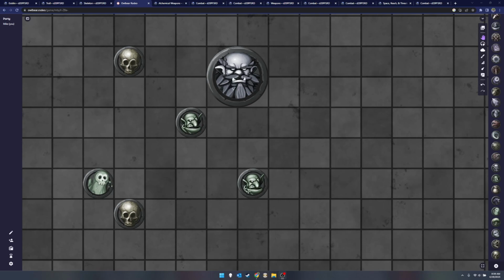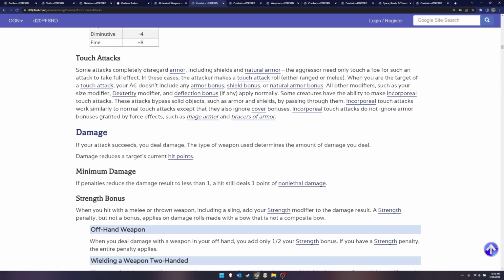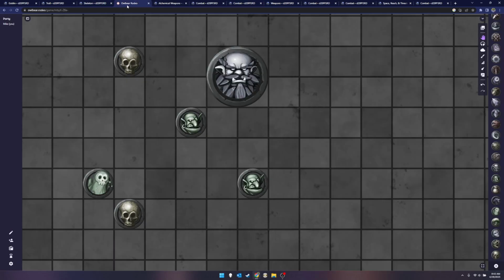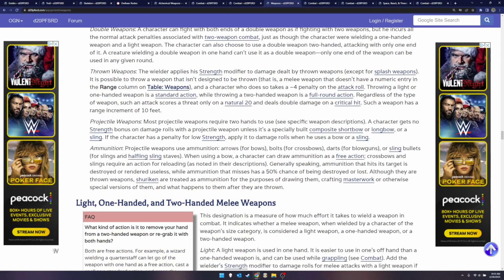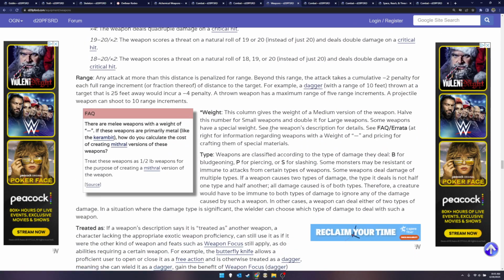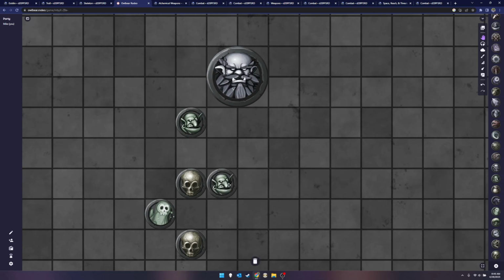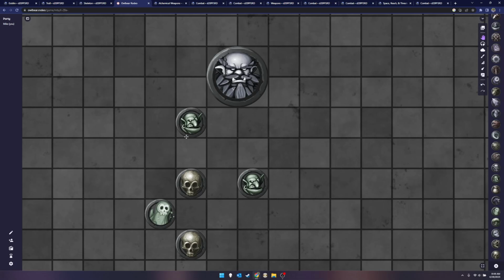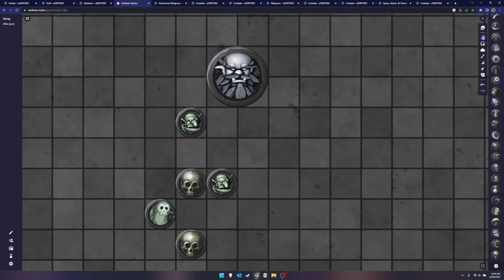Pathfinder 1e: Splash Weapons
An overview of how splash weapons work in Pathfinder 1st edition.